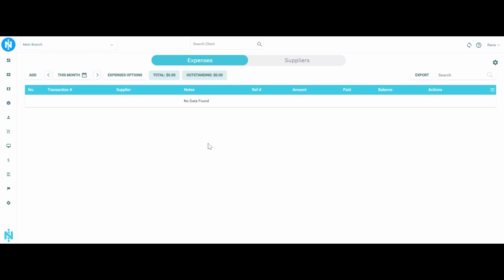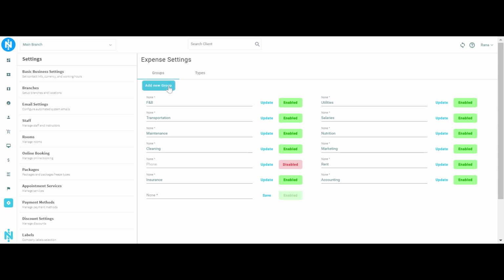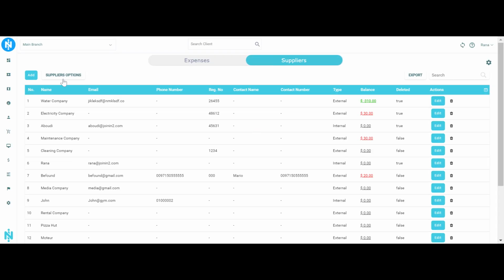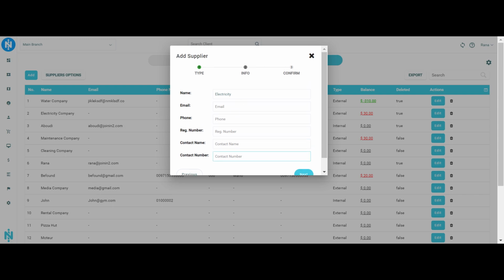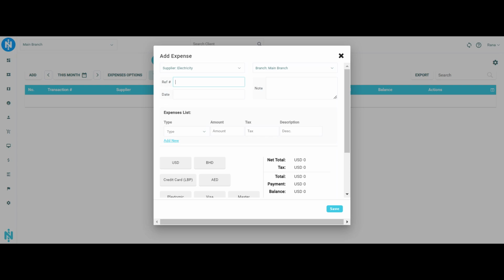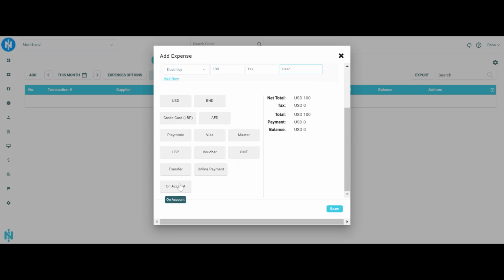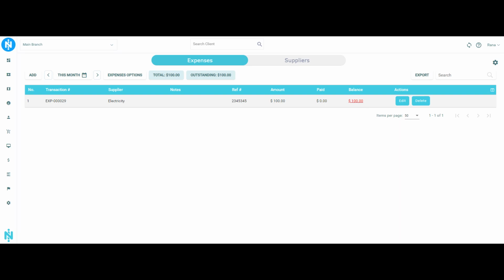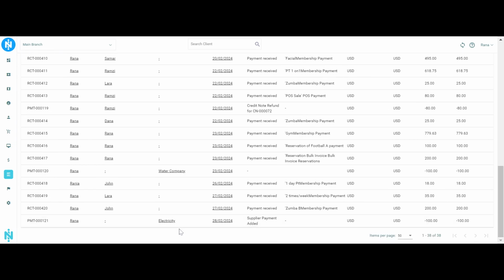Expenses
00:00 Expenses
00:30 Groups & Types
00:48 Adding a new group
00:58 Adding a new type
01:24 Suppliers
01:30 Adding a supplier
02:30 Adding an expense
04:20 Settling an expense
04:33 Reports